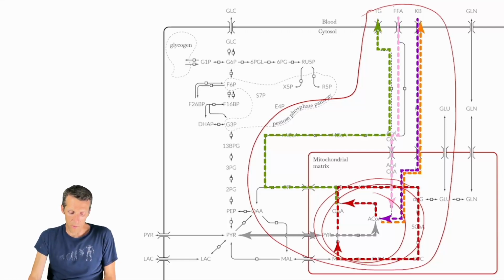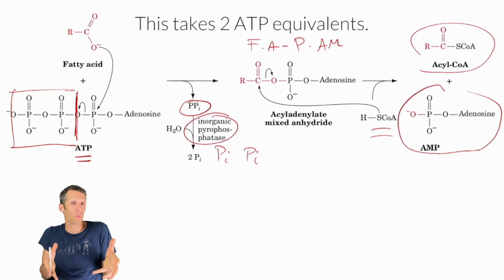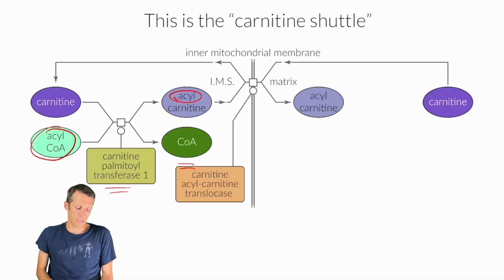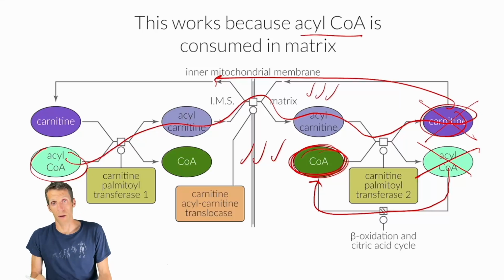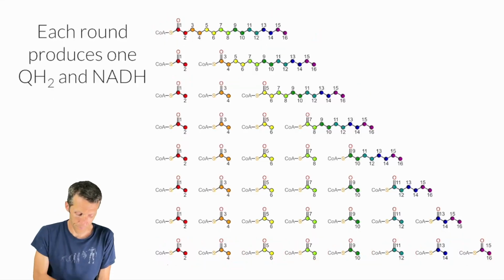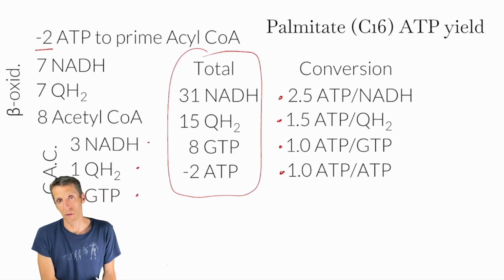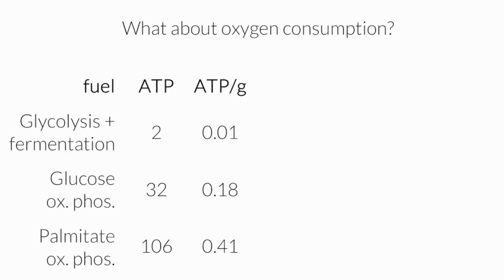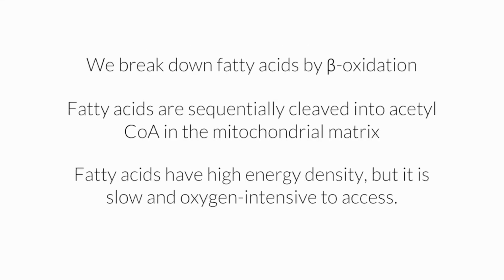Beta-oxidation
This video explains beta-oxidation, the process cells use to convert fatty acids into ATP. It begins by detailing how fatty acids are activated with Coenzyme A and transported into the mitochondrial matrix via the carnitine shuttle. Inside the mitochondria, beta-oxidation sequentially breaks down the fatty acid chain into two-carbon acetyl-CoA units, generating NADH and QH₂. It calculates the impressive total energy yield, showing that one palmitate molecule produces approximately 106 ATP. Finally, the video compares fat and glucose metabolism, discussing the trade-offs between energy density, oxygen consumption, and the speed of ATP generation.